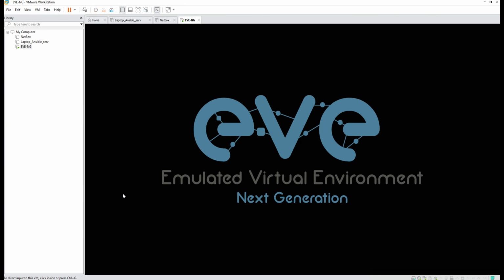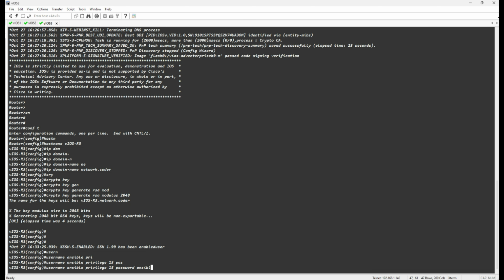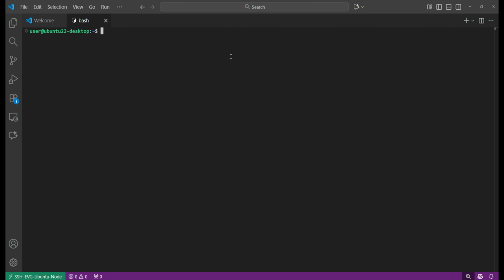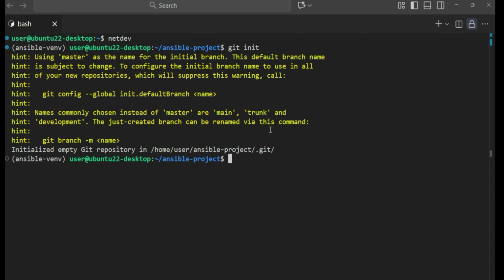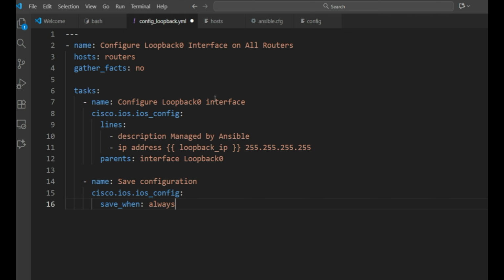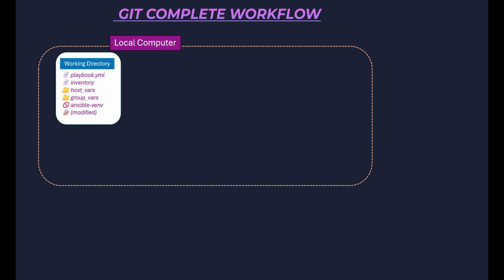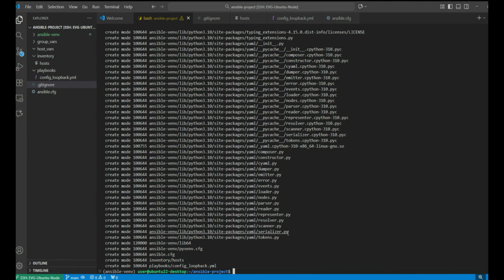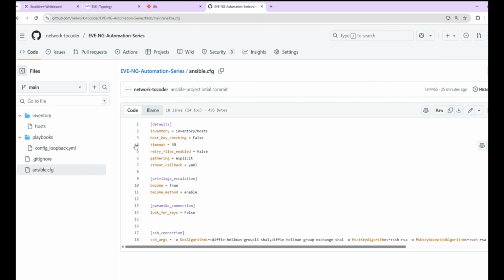This Ansible Trick Saved Me 40 Hours Per Week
🎬 AI-Powered Network Automation - Video #3: Git Workflow & GitHub Integration

Learn how to set up Git with SSH authentication, build a professional Ansible project structure, write your first playbook, and push your code to GitHub using both command line and VS Code.

🎓 COMPLETE SERIES

🛠️ TECH STACK

💬 COMMUNITY

📌 KEYWORDS & TAGS